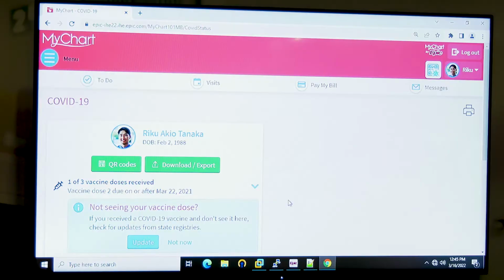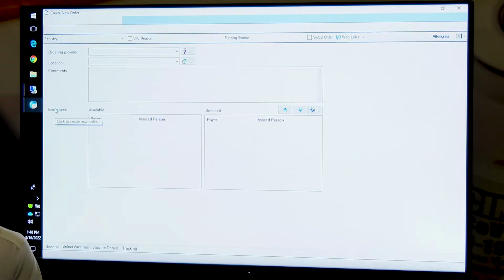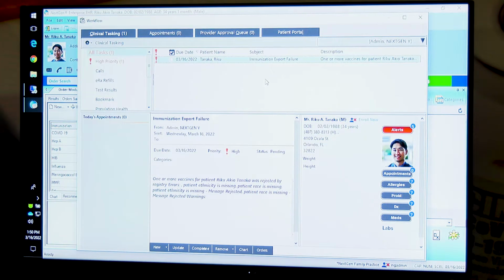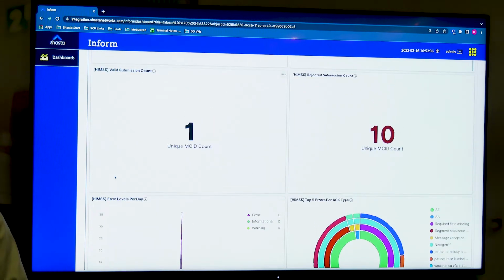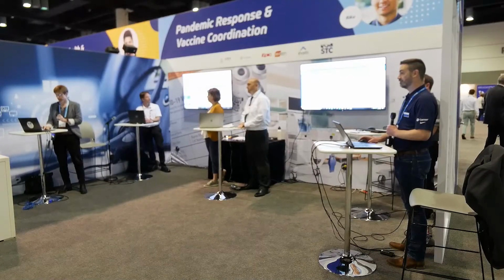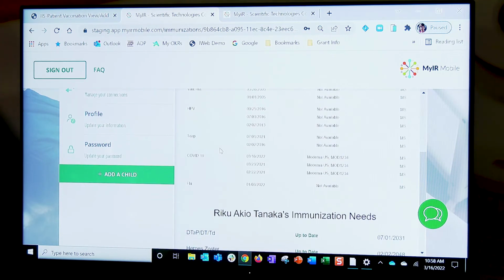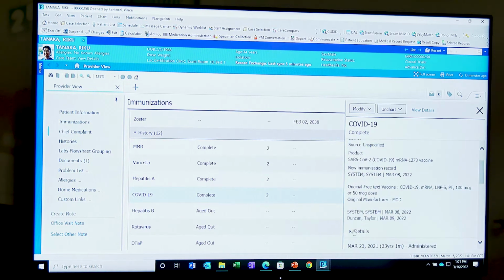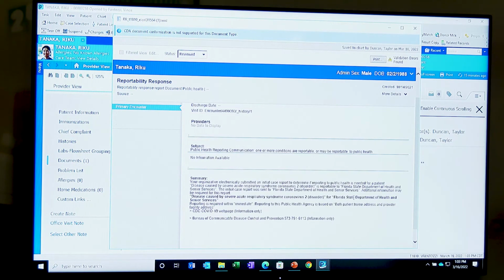HIMSS Interoperability Showcase: Pandemic Response & Vaccine Coordination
Riku, a fully vaccinated patient, needs proof of vaccination to enter a concert venue and has lost his CDC vaccination card. He logs into his EHR’s patient portal and notices that only his first vaccine dose is visible but is easily able to query the local immunization registry from within the portal to pull in his second vaccine dose. He uses QR codes generated directly in the patient portal following the Verifiable Clinical Information standard as the proof of vaccination he needs to enter the concert venue. When Riku later goes to get his booster, his PCP’s EHR unsuccessfully reports the dose to the immunization registry. Clinic staff can see the errors returned from the registry and correct the issues to successfully report Riku’s booster vaccination. After receiving his booster, Riku starts to develop symptoms that are consistent with COVID-19. As his symptoms worsen, he goes to the hospital for immediate help. Upon registration, the hospital EHR queries the state immunization registry and directly saves the response to Riku’s vaccine history in the EHR. A PCR test is ordered to test for COVID-19, and upon positive result, a case report is generated and sent outbound, including vaccine information indicating a breakthrough case. The Association of Public Health Laboratories receives the case report, routes to the right public health jurisdiction,and sends a reportability response back to the EHR end-user. View the detailed description

Participating Organizations: American Immunization Registry Association, Cerner, Epic, Nextgen, Shasta Networks, STCHealth